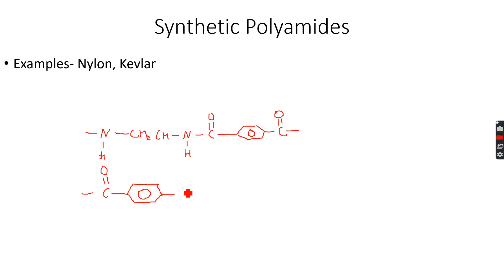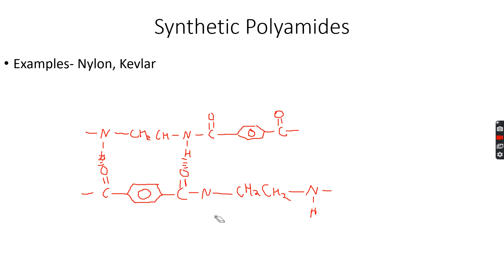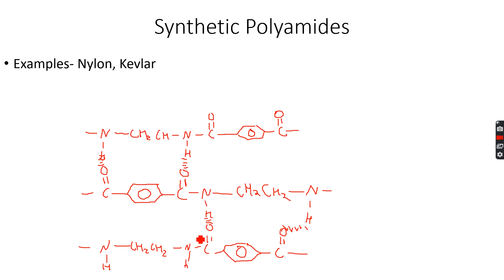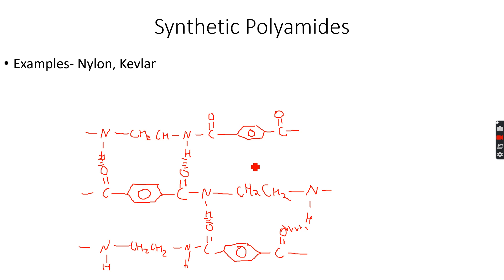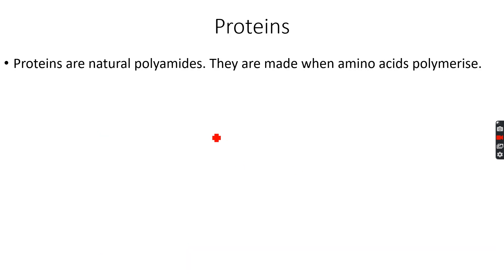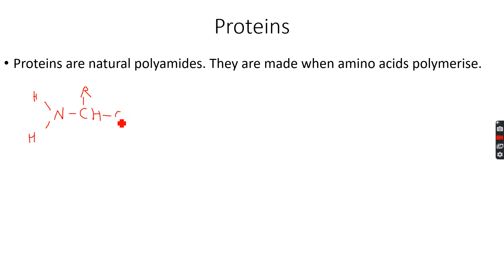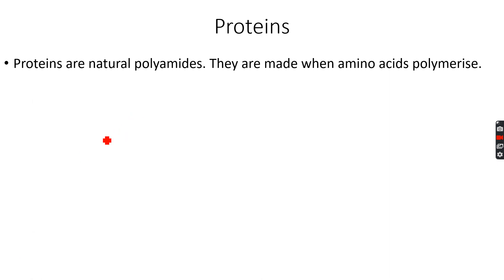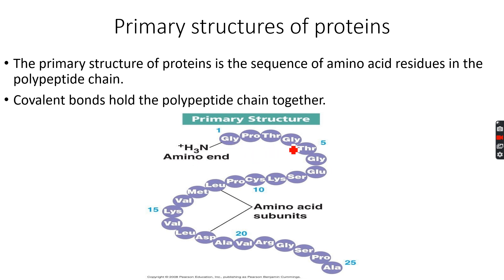A-Level Chemistry: Polymerisation Part 7